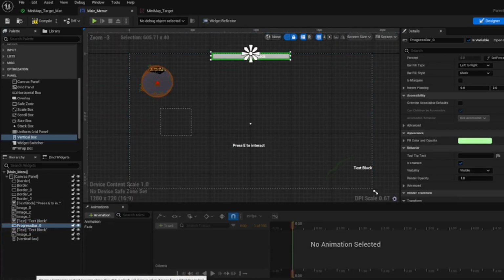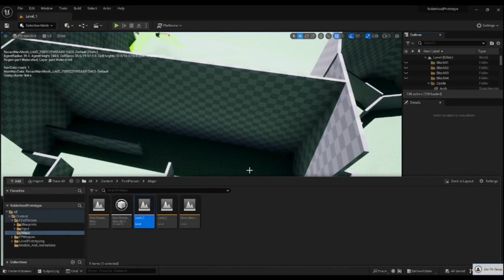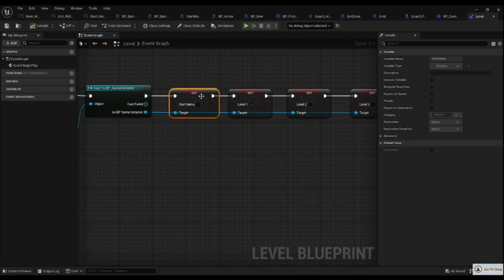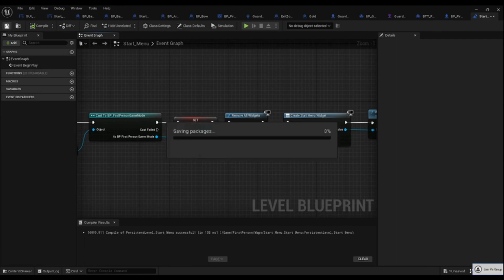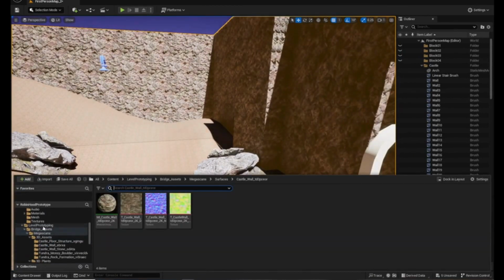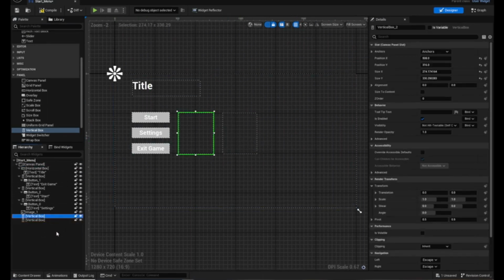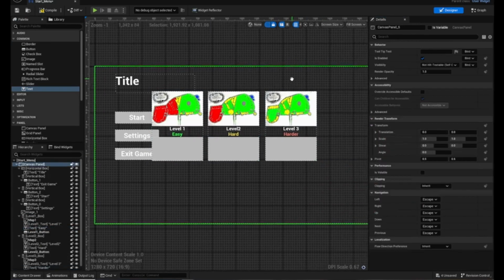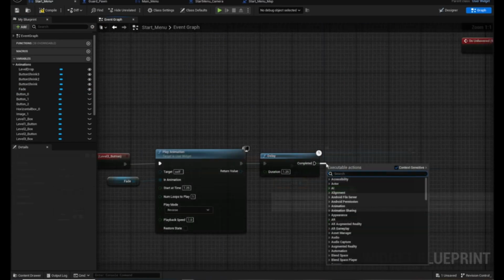Nottingham Siege - 8: Half Term - New UI & Level Menu